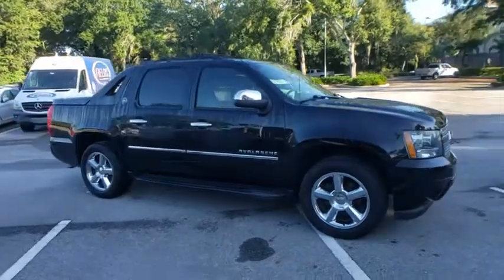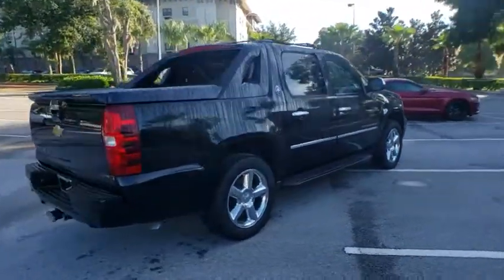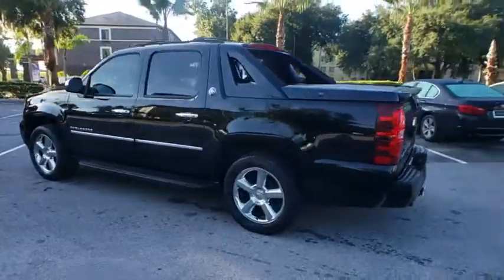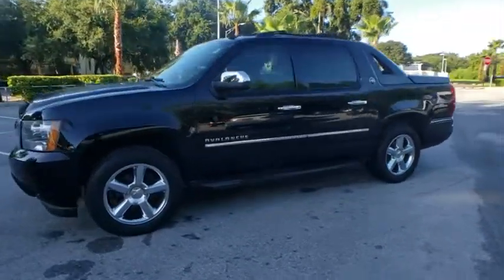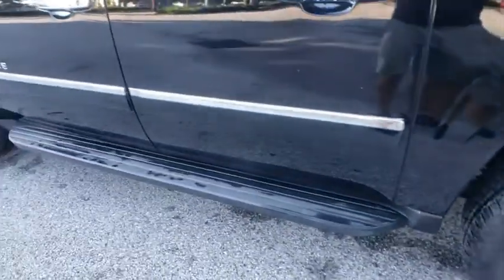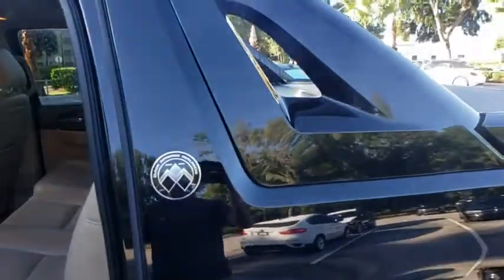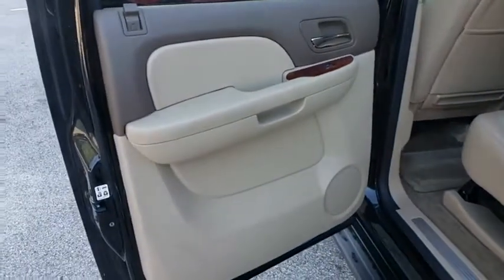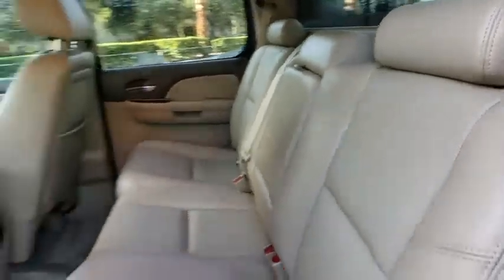2013 Chevrolet Avalanche Lakeland, Plant City, Winter Haven, FL LLL65962A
FUEL EFFICIENT 21 MPG Hwy/15 MPG City! CARFAX 1-Owner. LTZ trim. NAV, Heated/Cooled Leather Seats, DVD, Running Boards, Back-Up Camera, Alloy Wheels, Tow Hitch, AUDIO SYSTEM WITH NAVIGATION, AM/FM/SIRIUSXM STEREO WITH CD PLAYER SEE MORE!KEY FEATURES INCLUDELeather Seats, Heated Driver Seat, Cooled Driver Seat, Back-Up Camera, Running Boards, Premium Sound System, Trailer Hitch, Remote Engine Start, Dual Zone A/C, Smart Device Integration, Heated Seats, Heated Leather Seats, Heated/Cooled Seats MP3 Player, Rear Seat Audio Controls, Onboard Communications System, Aluminum Wheels, Keyless Entry.OPTION PACKAGESSUN, ENTERTAINMENT AND DESTINATIONS PACKAGE includes additional 9 months of SiriusXM Satellite Radio and NavTraffic service, (CF5) power sunroof, (UYS) Audio system with navigation, AM/FM/SiriusXM stereo with CD player and (U42) rear seat DVD entertainment system, ENTERTAINMENT SYSTEM, REAR SEAT DVD PLAYER with remote control, overhead display, 2 sets of wireless infrared headphones, auxiliary audio/video jacks, remote game plug-in and mute button in overhead console, WHEELS, 4 - 20 X 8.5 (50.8 CM X 21.6 CM) CHROME, AUDIO SYSTEM WITH NAVIGATION, AM/FM/SIRIUSXM STEREO WITH CD PLAYER 7-inch touch-screen Color Interface Display (CID), 30 gig usable Hard Drive storage space, with navigation and voice recognition, USB port, MP3 playback capability, Radio Data System (RDS), speed-compensated volume, time shift recording capability, TRANSMISSION, 6-SPEED AUTOMATIC, ENGINE, VORTEC 5.3L V8 SFI FLEXFUEL with Active Fuel Management, capable of running on unleaded or up to 85% ethanol (with gas - 320 hp [238.6 kW] @ 5400 rpm, 335 lb-ft of torque [452.2 N-m] @ 4000 rpm, with E85 ethanol - 326 hp [243.1 kW] @ 5300 rpmHorsepower calculations based on trim engine configuration. Fuel economy calculations based on original manufacturer data for trim engine configuration. Please confirm the accuracy of the included equipment by calling us prior to purchase.
TIRES  P275/55R20  ALL-SEASON  BLACKWALL  (STD),REAR AXLE  3.42 RATIO,COOLING  EXTERNAL ENGINE OIL COOLER  heavy-duty air-to-oil  integral to driver-side of radiator tank,DARK CASHMERE/LIGHT CASHMERE  CUSTOM PERFORATED LEATHER-APPOINTED,SUN  ENTERTAINMENT AND DESTINATIONS PACKAGE  includes additional 9 months of SiriusXM Satellite Radio and NavTraffic service  (CF5) power sunroof  (UYS) Audio system with navigation  AM/FM/SiriusXM stereo with CD player and (U42) rear seat DVD entertainment system,TRAILERING PACKAGE  HEAVY-DUTY  includes (GU6) 3.42 rear axle ratio  (KNP) external transmission oil cooler and (KC4) engine oil cooler  provides increased trailering capabilities,AUDIO SYSTEM WITH NAVIGATION  AM/FM/SIRIUSXM STEREO WITH CD PLAYER  7-inch touch-screen Color Interface Display (CID)  30 gig usable Hard Drive storage space  with navigation and voice recognition  USB port  MP3 playback capability  Radio Data System (RDS)  speed-compensated volume  time shift recording capability,ENGINE  VORTEC 5.3L V8 SFI FLEXFUEL  with Active Fuel Management  capable of running on unleaded or up to 85% ethanol (with gas - 320 hp [238.6 kW] @ 5400 rpm  335 lb-ft of torque [452.2 N-m] @ 4000 rpm  with E85 ethanol - 326 hp [243.1 kW] @ 5300 rpm  348 lb-ft of torque [469.8 N-m] @ 4400 rpm)  iron block (STD),TRANSMISSION  6-SPEED AUTOMATIC,TRAILER BRAKE CONTROLLER  integrated,SUNROOF  POWER  TILT-SLIDING  with express-open and wind deflector,BLACK,COOLING  EXTERNAL TRANSMISSION OIL COOLER  heavy-duty air-to-oil,LTZ PREFERRED EQUIPMENT GROUP  Includes Standard Equipment,SEATS